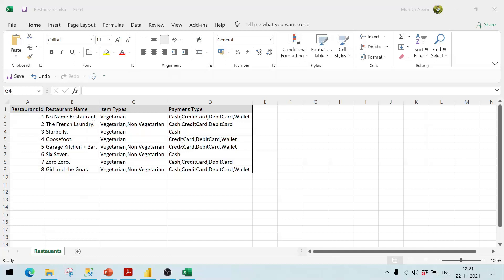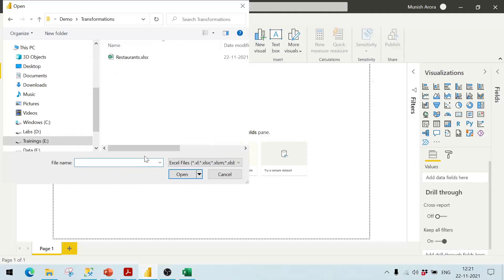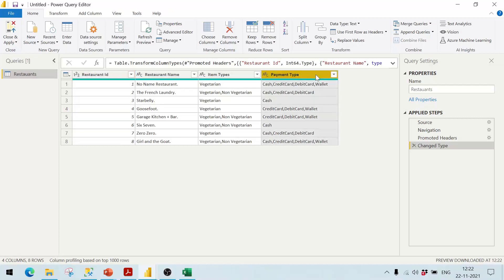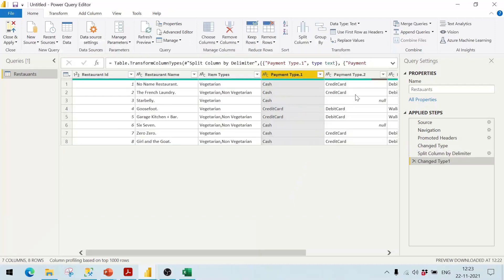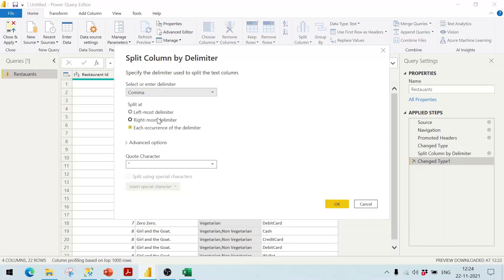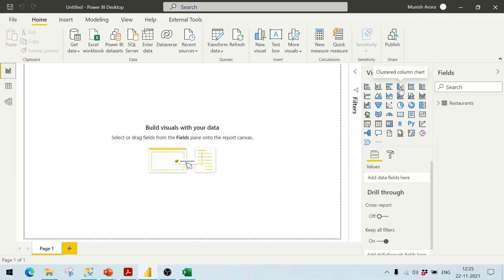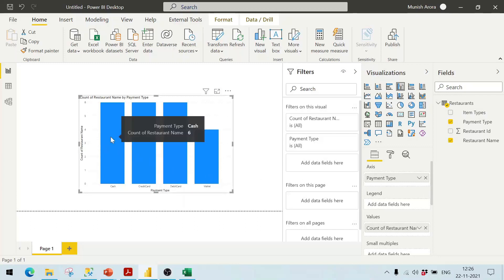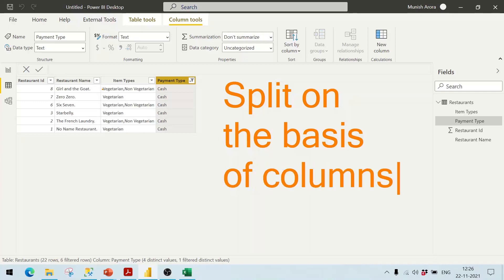Split Column By Rows using Delimiter in Power BI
In this example, we want to display the results as Number f Restaurants for each payment type.